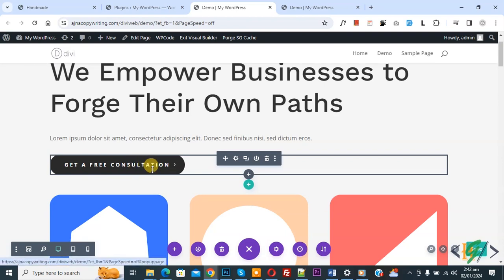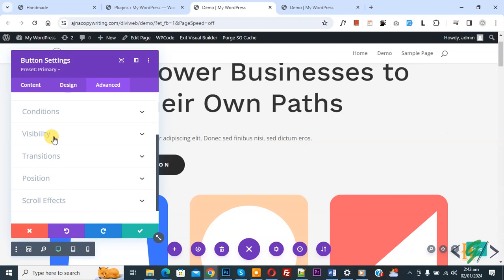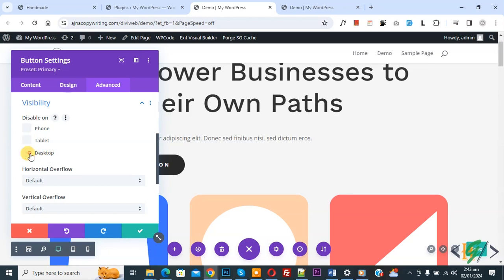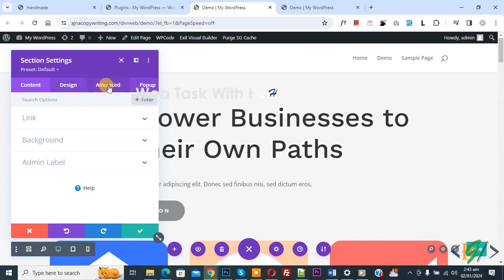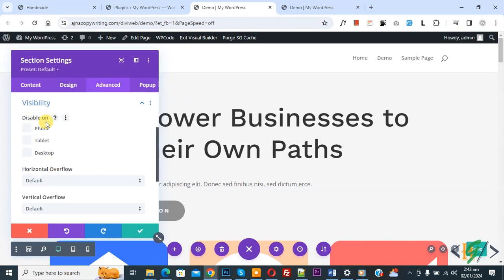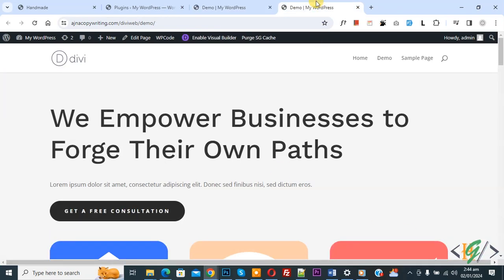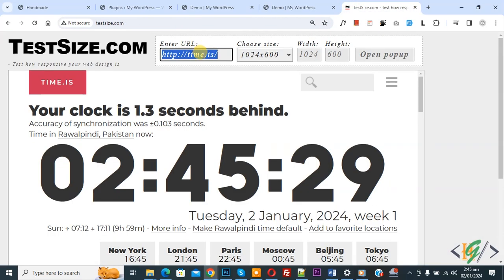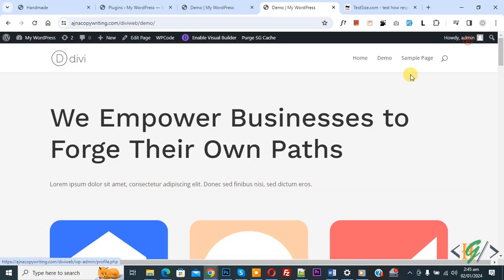How to Disable Section, Row or Module on Phone, Tablet or Desktop in Divi Visual Builder WordPress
In this wordpress tutorial for beginners you will learn how to hide or disable sections, rows and modules in mobile, tablet view or desktop layout using advanced visibility setting in divi theme visual builder in wordpress website.